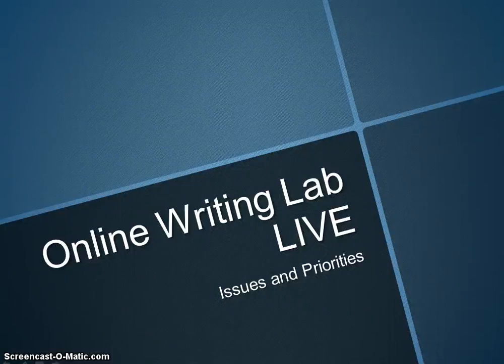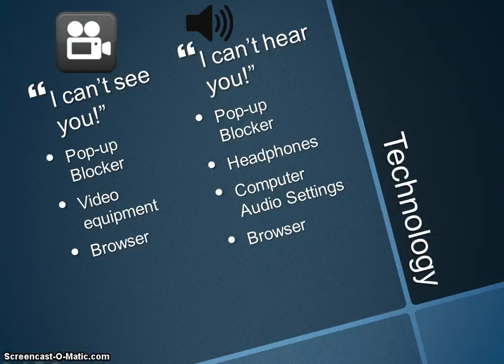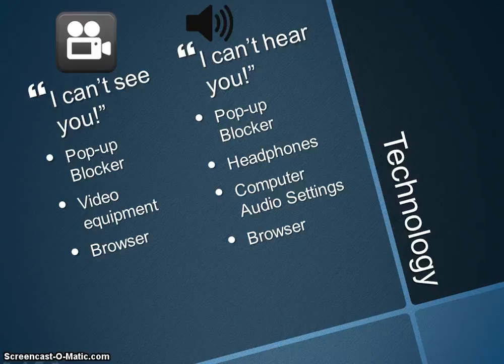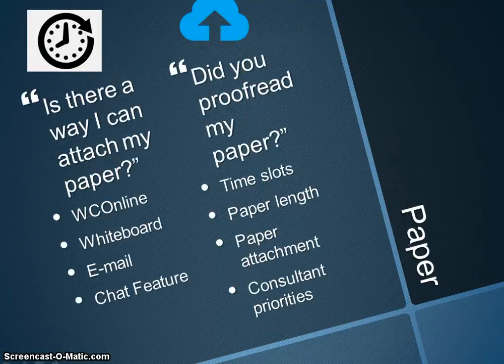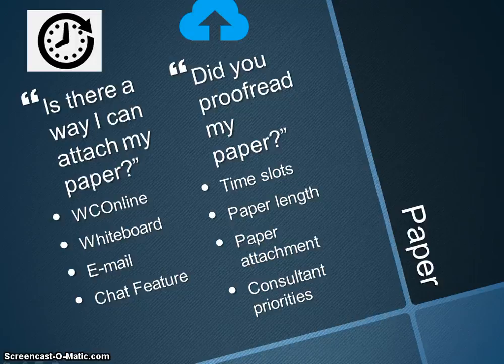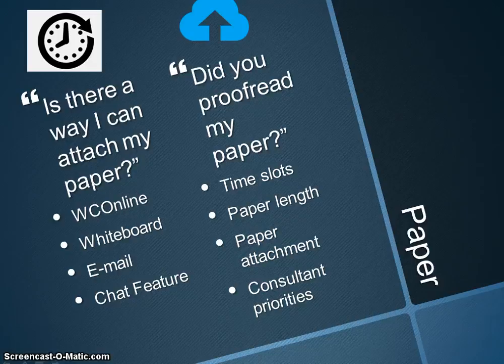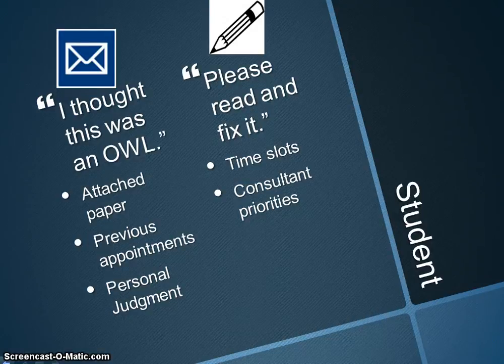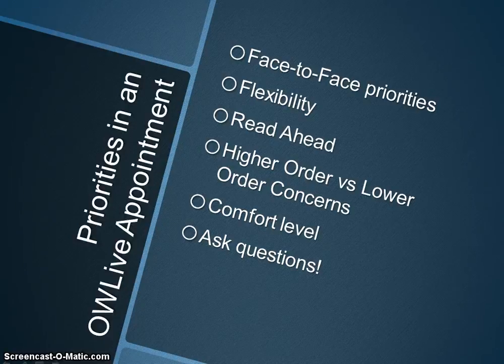OWLive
TWU Write Site Training Video on Common Issues and Priorities when conducting an OWLive Appointment.